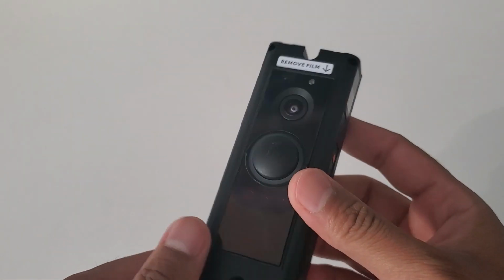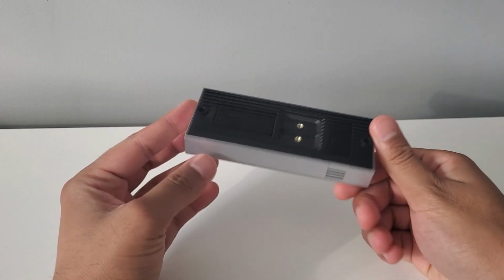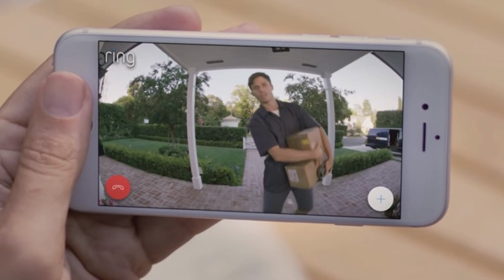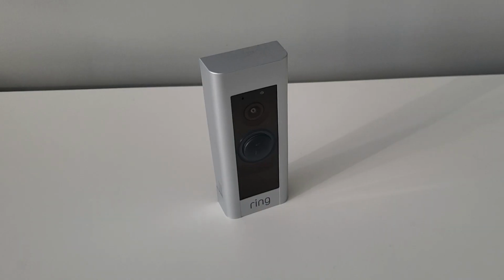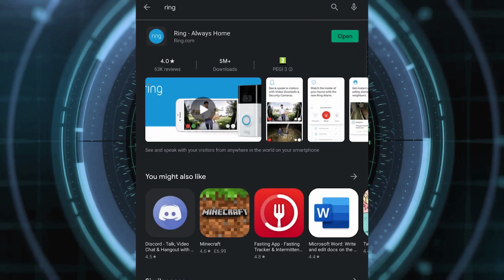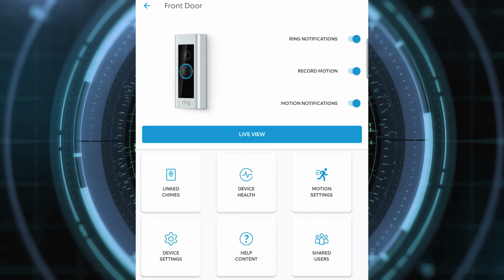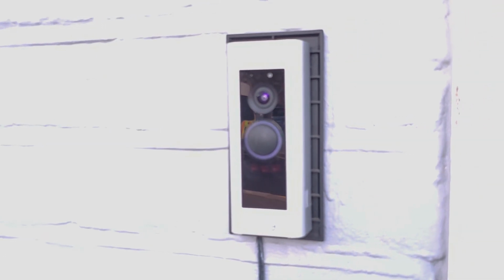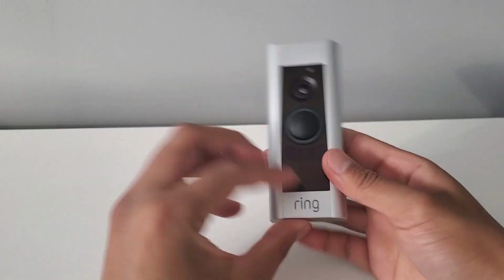Ring Doorbell Pro | Best Video Doorbell Camera 2021?? | REVIEW | UNBOXING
My tech review of the Ring Doorbell Pro Review UK. A video doorbell that allows you to see your front door and lets you communicate back with users using the built-in microphone.

0:00 Intro
0:29 Product Breakdown
1:24 Inside the Box
1:36 Ring Doorbell App
2:01 Pricing
2:41 Ending

Link to purchase :
Ring Doorbell Pro: